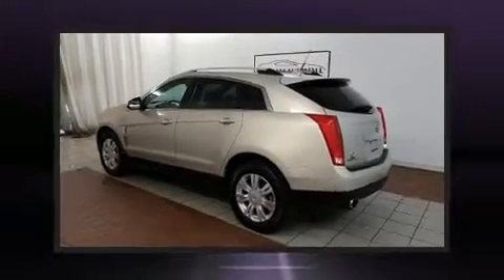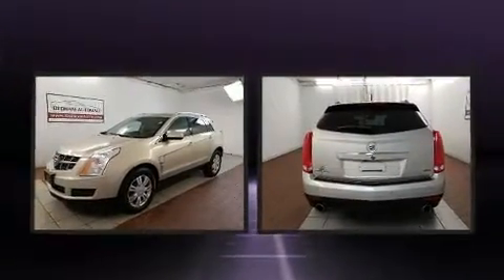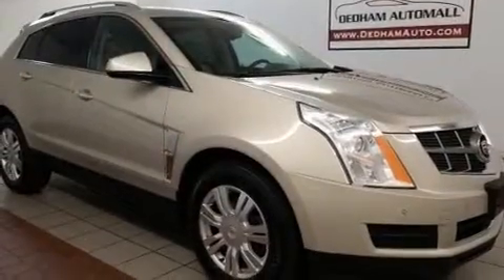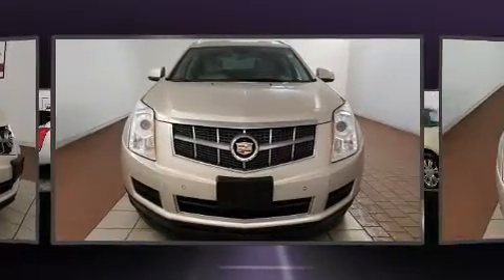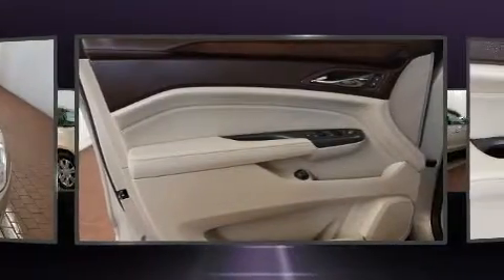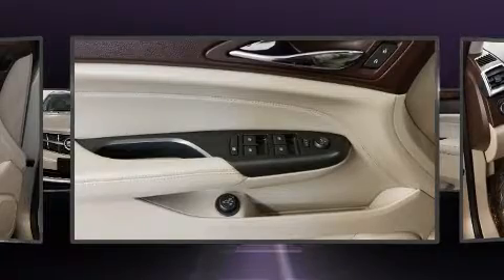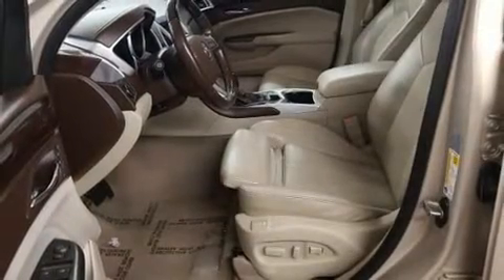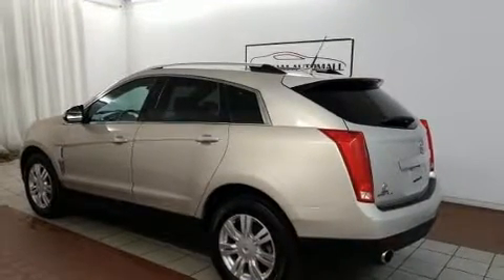2012 CADILLAC SRX Luxury AWD in Dedham, MA 02026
Take command of the road in the 2012 CADILLAC SRX. A 3.6 liter V-6 engine pairs with a sophisticated 6 speed automatic transmission, and for added security, dynamic Stability Control supplements the drivetrain. All wheel drive provides for safe passage, regardless of road or weather conditions. It includes leather upholstery, delay-off headlights, a built-in garage door transmitter, a power liftgate, remote keyless entry, adjustable pedals, cruise control, and the power moon roof opens up the cabin to the natural environment. Safety equipment has been integrated throughout, including: head curtain airbags, front side impact airbags, traction control, brake assist, ignition disabling, onStar, and 4 wheel disc brakes with ABS. You'll never lose visibility with rain sensing wipers, which activate automatically when the drops start to fall. It also arrives with a Carfax history report, providing you peace of mind with detailed information. You will have a pleasant shopping experience that is fun, informative, and never high pressured. Please don't hesitate to give us a call.